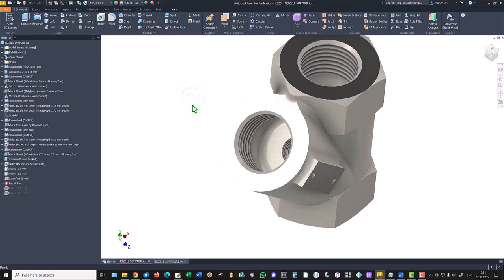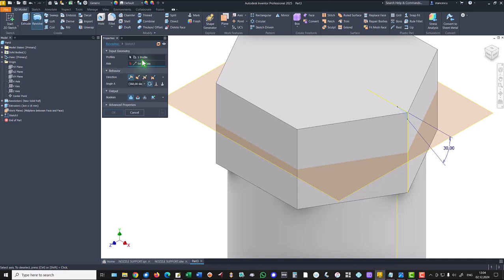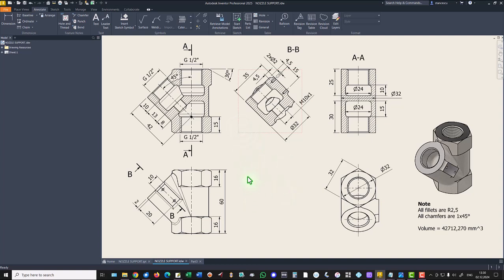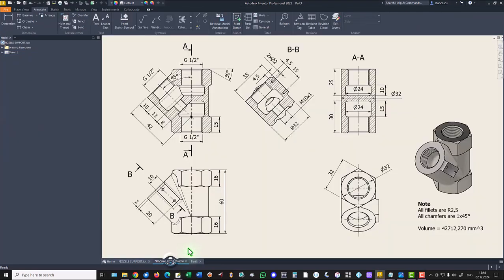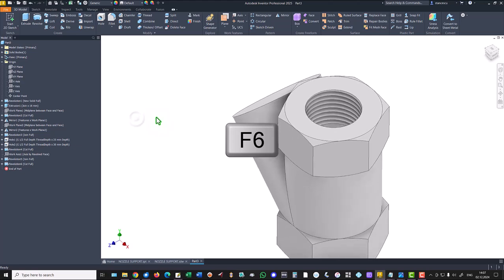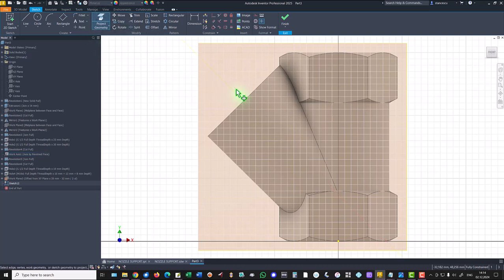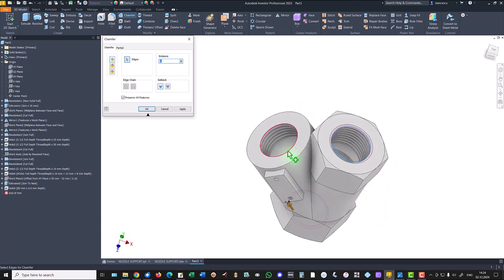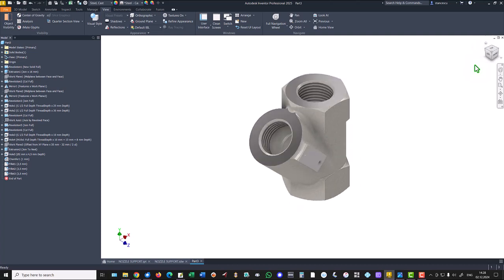Tutorial Inventor - 526 NOZZLE SUPPORT